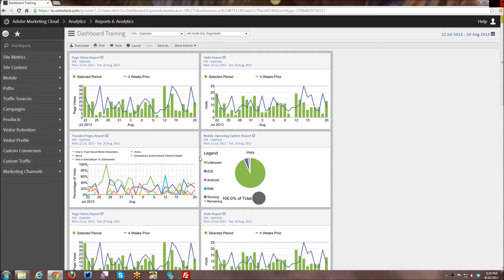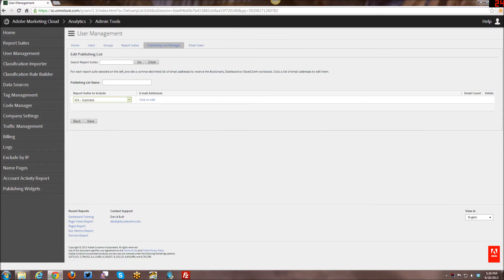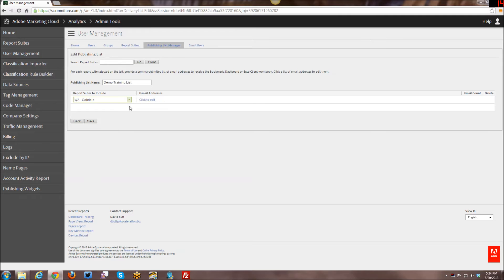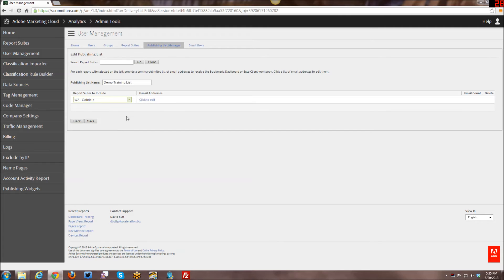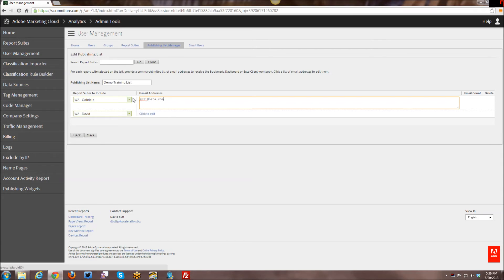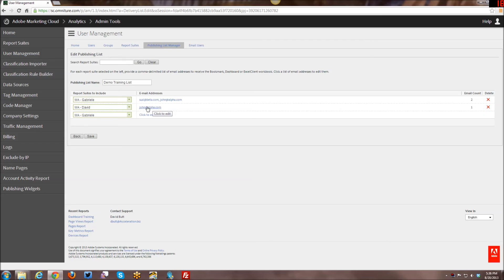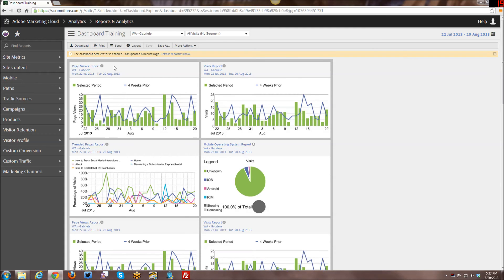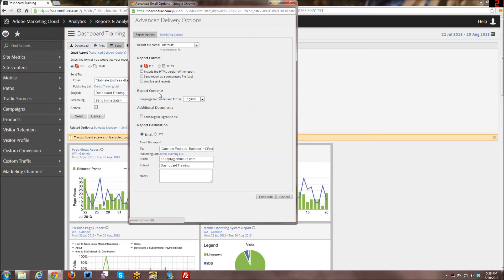[Tutorial]: Adobe Reports & Analytics : Publishing Lists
This video is the REMASTERED version with higher quality video.

This week's tutorial shows how to create and manage publishing lists, as well as goes a little bit into how publishing lists are used to distribute data across different groups and from different report suites.